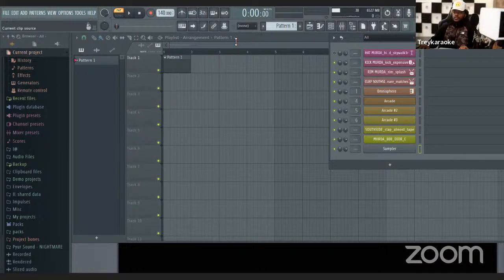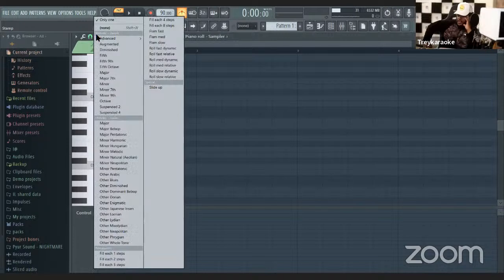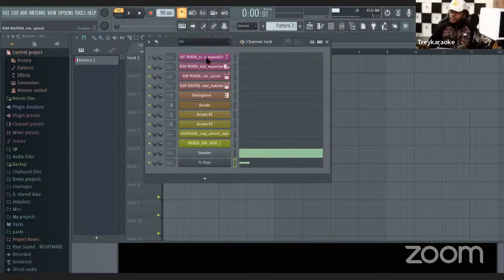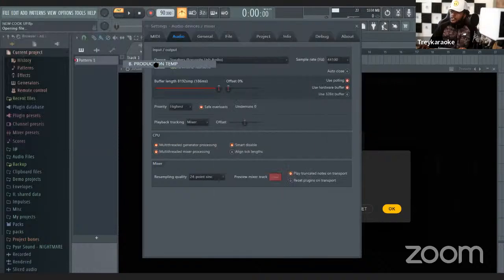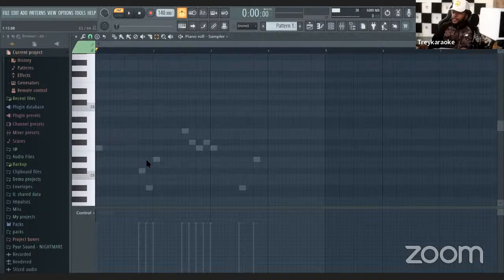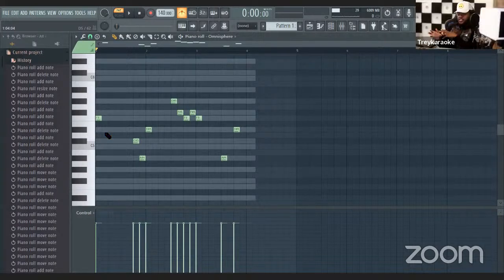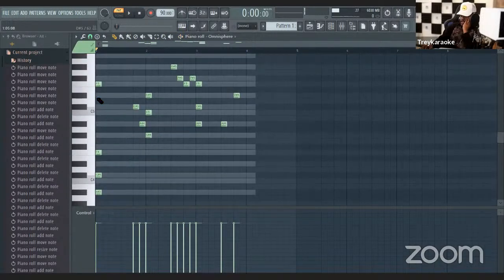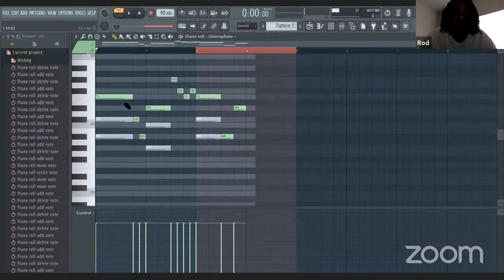TREYKARAOKE & ROD CREATING A PIECE FROM SCRATCH FEBRUARY 2023